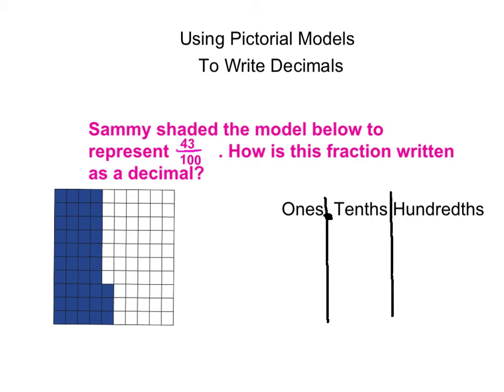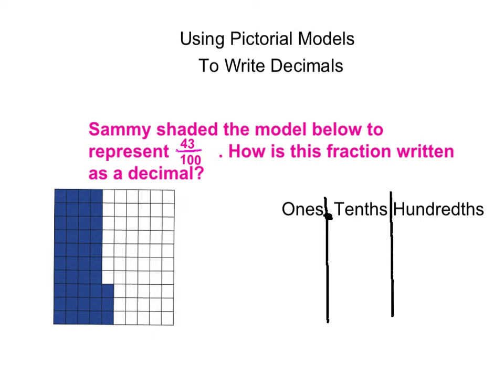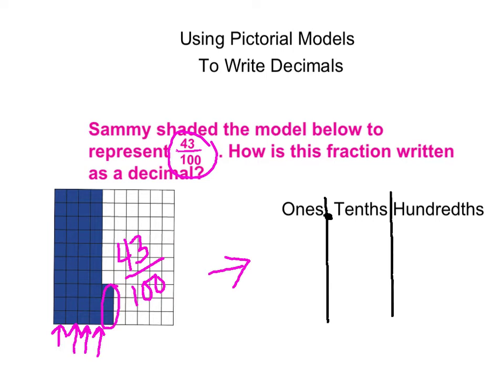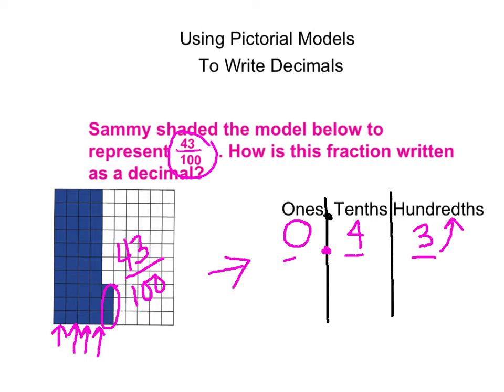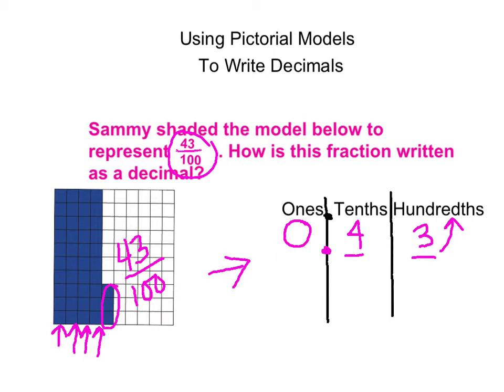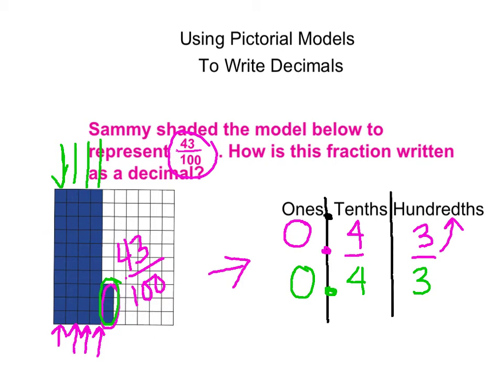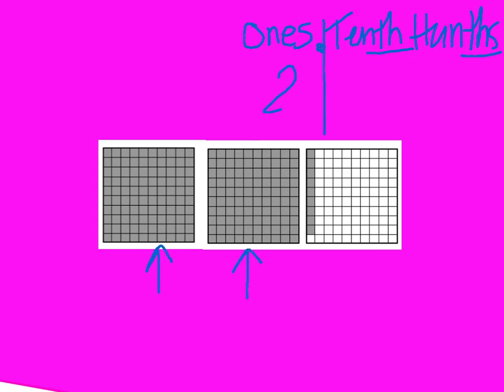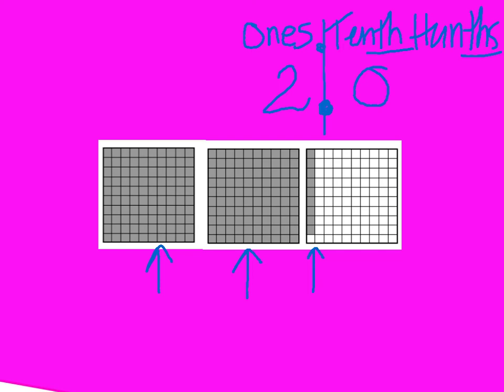Using pictorial models to name decimals